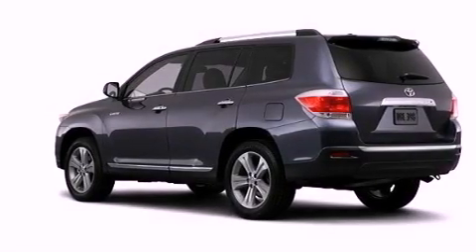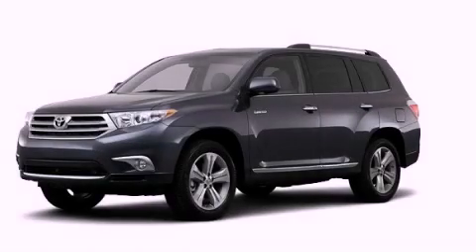2013 Toyota Highlander Anderson IN 46013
We've been honored to serve the Anderson IN area , we promise that your experience at our dealership will exceed your expectations !

 Year : 2013
 Make : Toyota
 Model : Highlander
 Engine : Gas V6 3.5L/211
 Trans . : Automatic
 Exterior : Classic Silver Metallic

 Stock : 655424